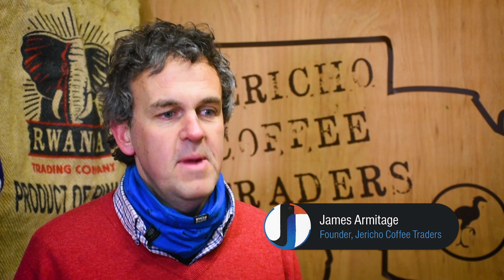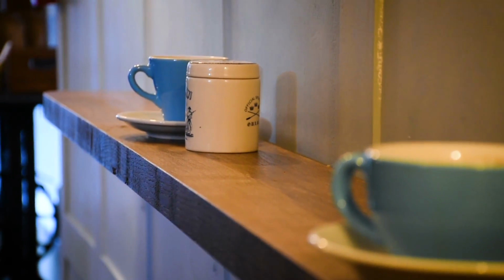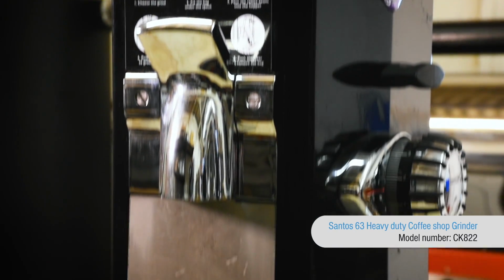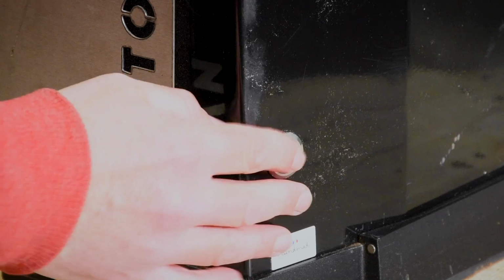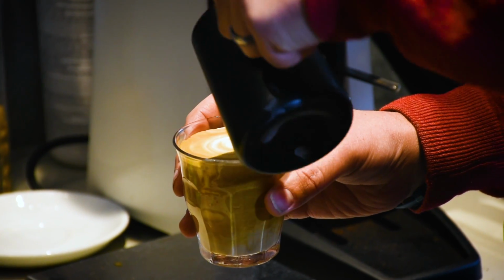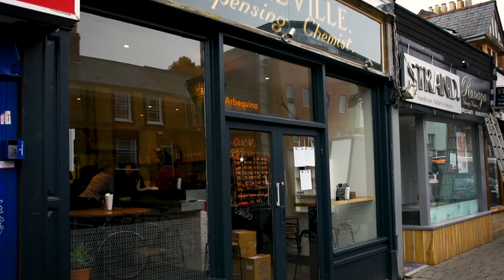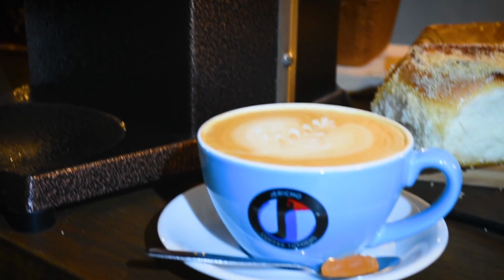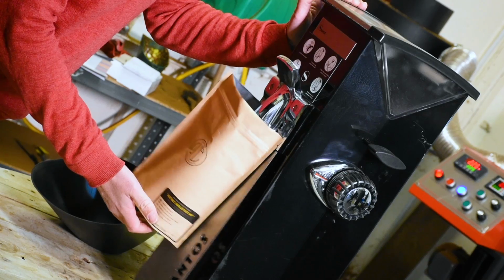Nisbets (Santos Coffee Grinders), at Jericho Coffee Traders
James talks about his journey setting up Jericho Coffee Traders, as well as the difference Santos coffee grinders make to his mail order business and espresso bars.